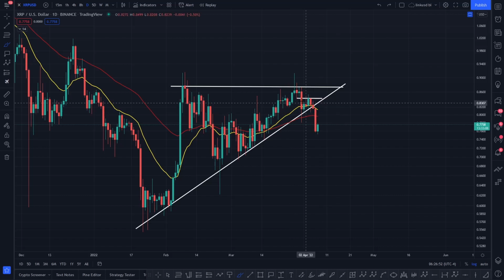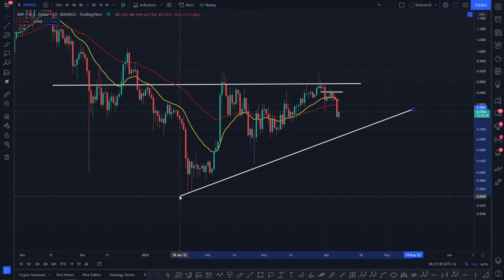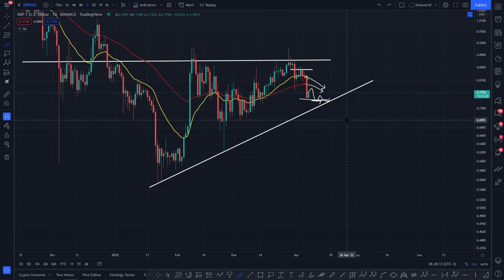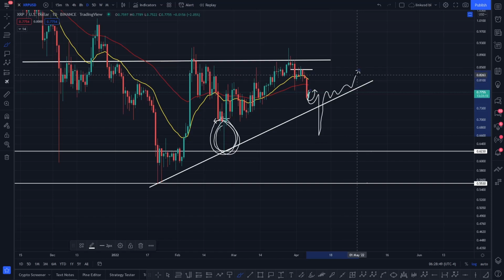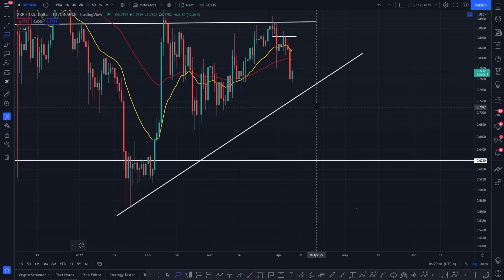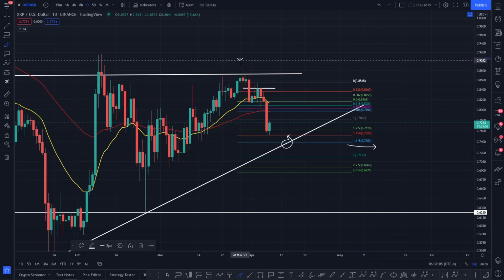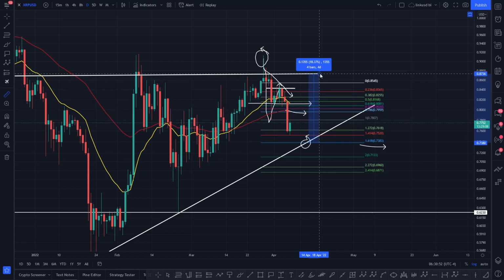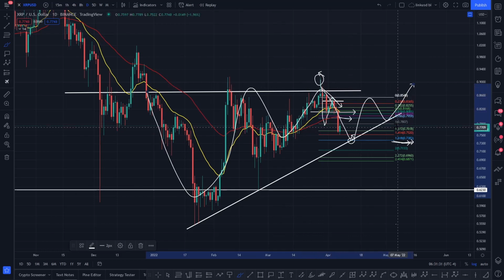XRP DAILY ANALYSIS - RIPPLE XRP PRICE PREDICTION - RIPPLE XRP 2022 - RIPPLE ANALYSIS